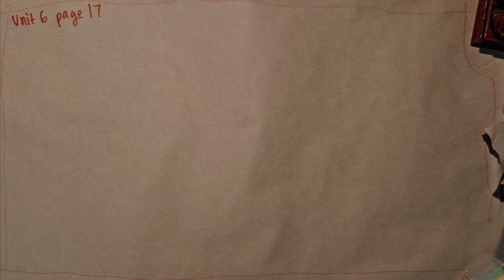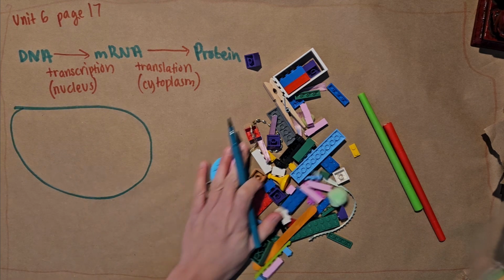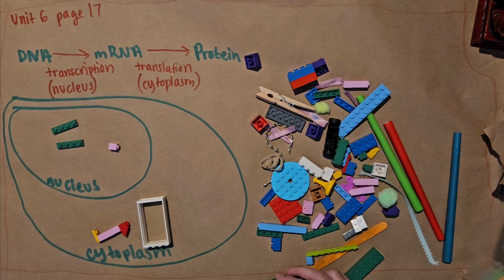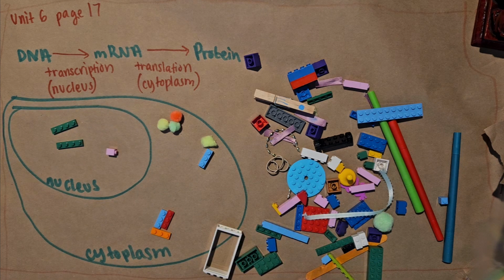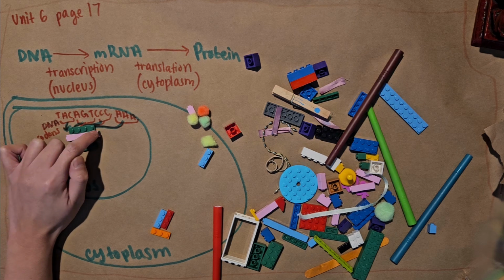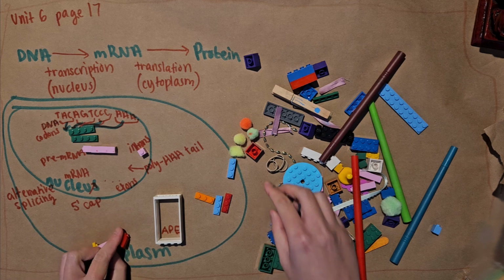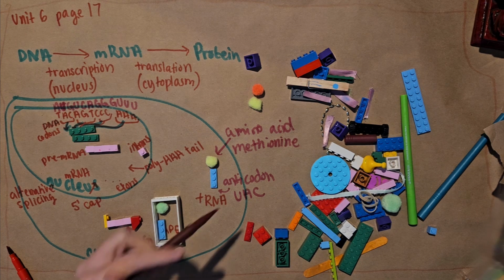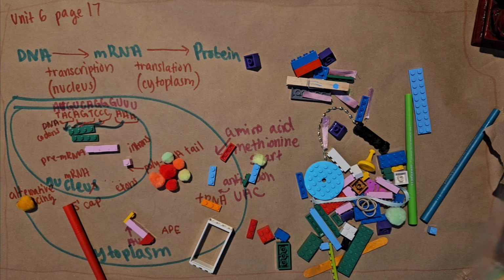AP Bio Unit 6 Part 4